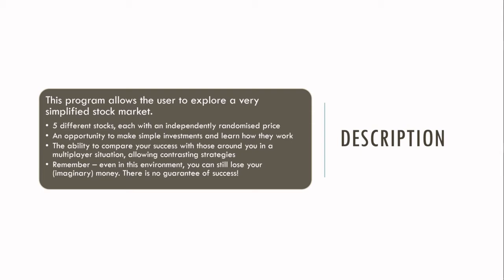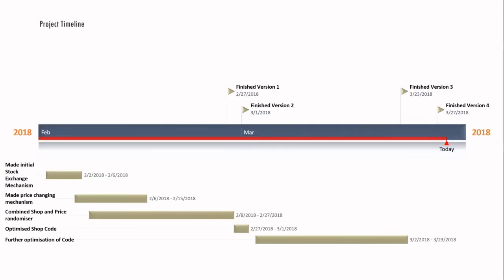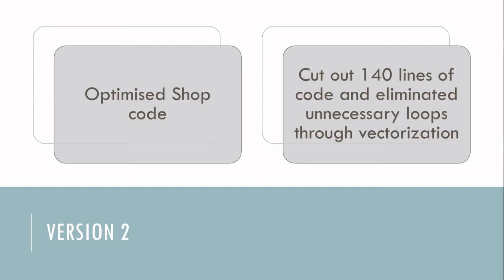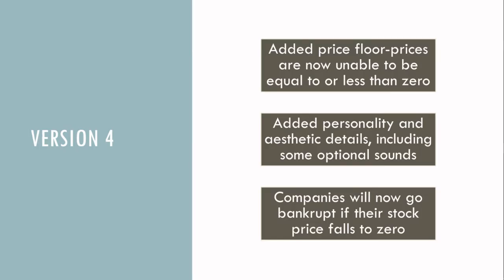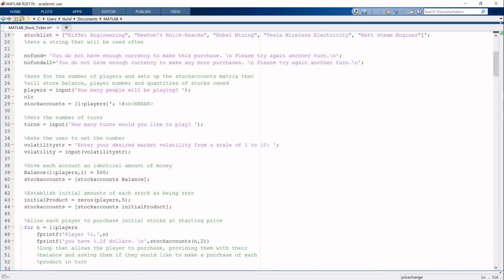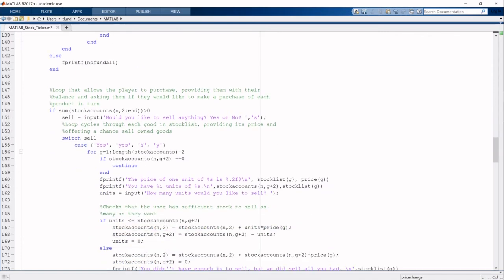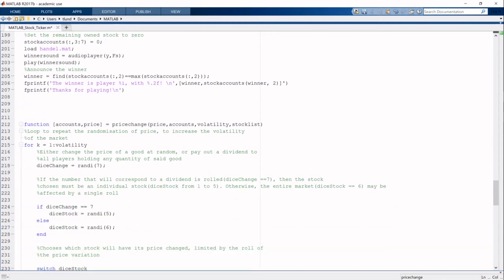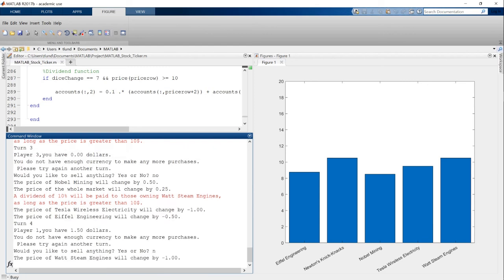MATLAB Stock Ticker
Author: Tyler Lund